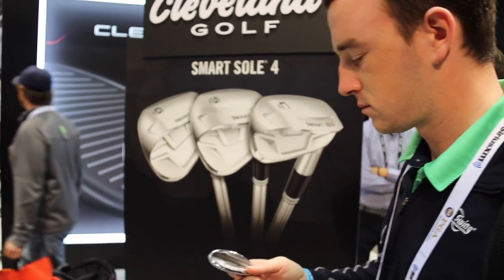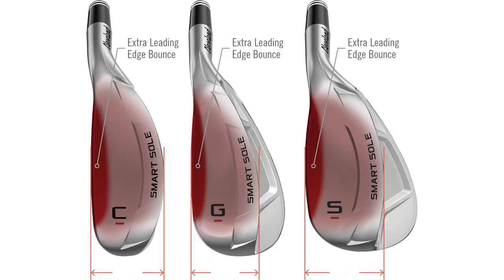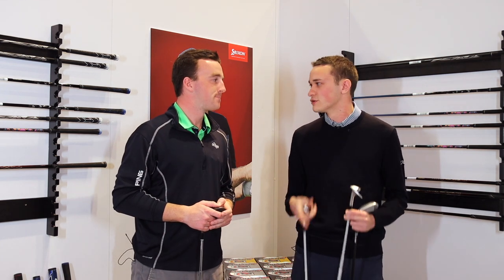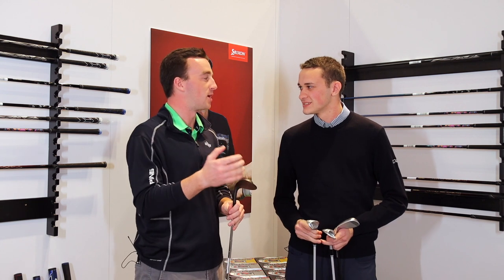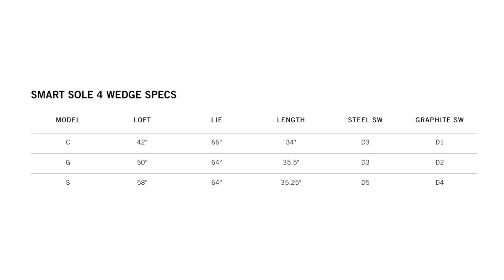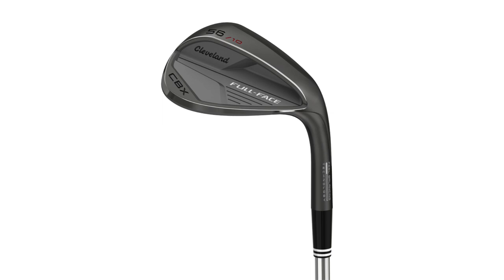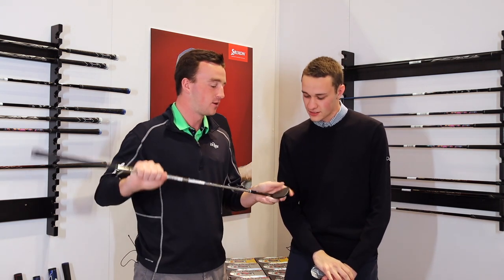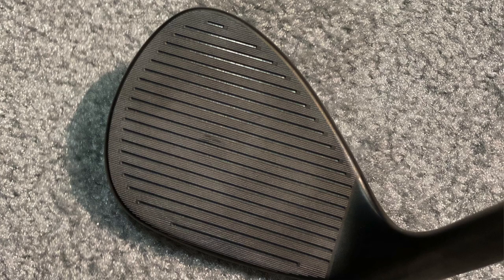Cleveland CBX Full-Face, Smart Sole 4 Wedges | PGA Show 2020 | First Look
2nd Swing caught up with Cleveland Golf Product Manager Casey Shultz at the 2020 PGA Merchandise Show in Orlando, Florida to get a first look at the new Cleveland CBX Full-Face and SmartSole 4 Wedges. The CBX Full-Face wedges offer an expanded toe region and full-face grooves to help players generate more spin when playing shots with an open face, while the Smart Sole 4 wedges were designed to help higher-handicap golfers make better contact on any type of shot from 75 yards and in.